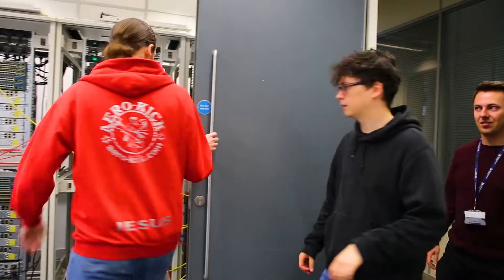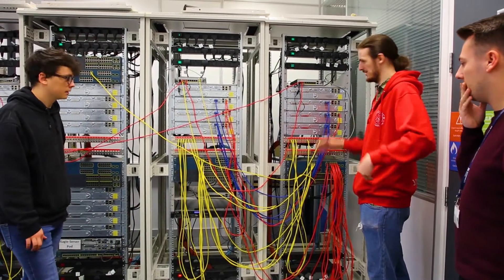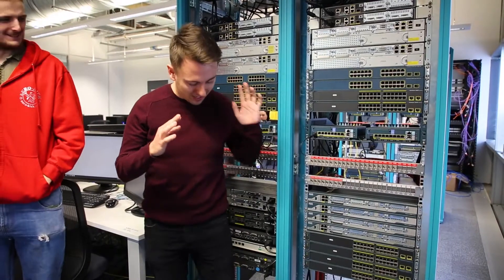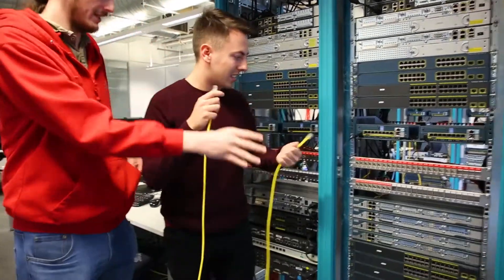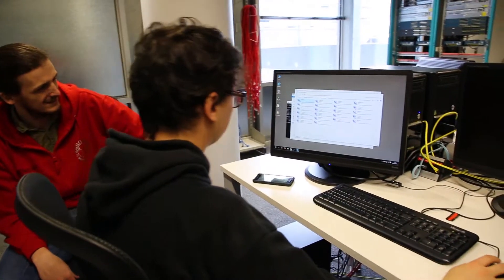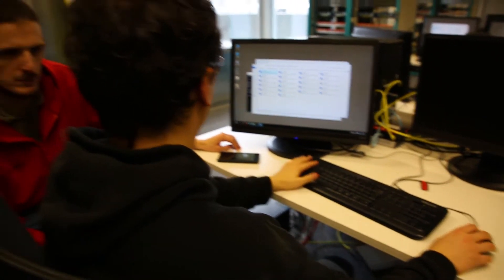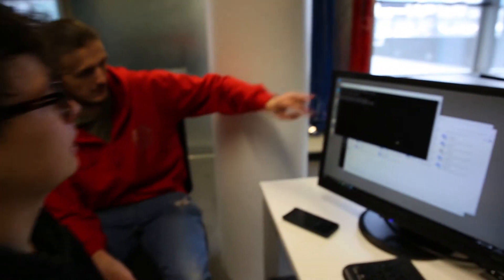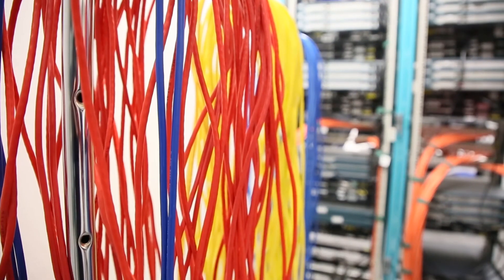Networking Labs – Computing Facilities at Birmingham City University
Joey, George and Richard explore the network labs and try an experiment  performed over the internet.
See demonstrations like this and more at one of our open days. Register your interest for one of our Open Days